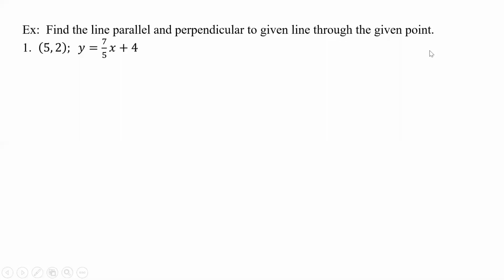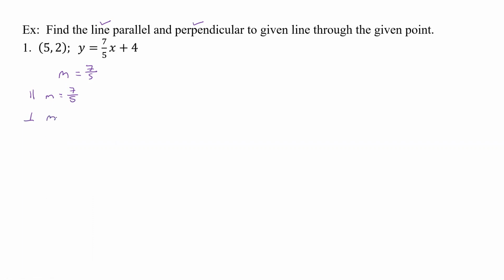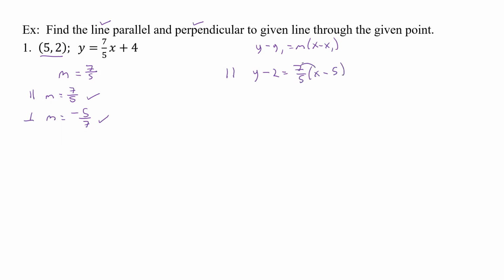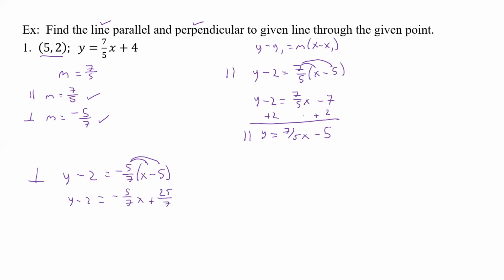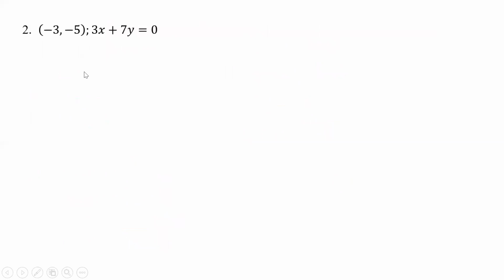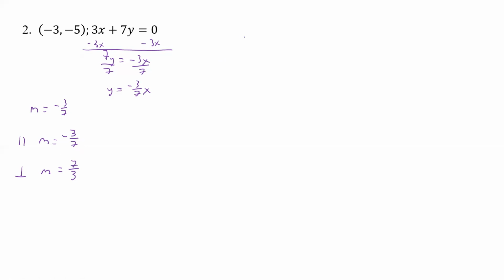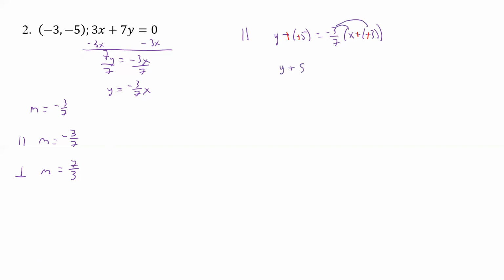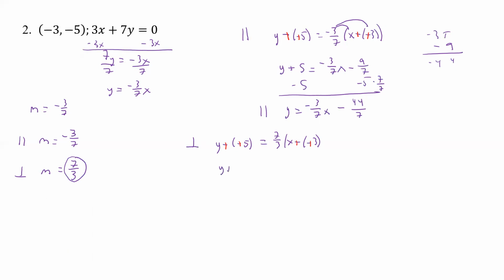4.3 Lecture Pt III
Lecture:  4.3 Parallel and Perpendicular Lines  Pt III